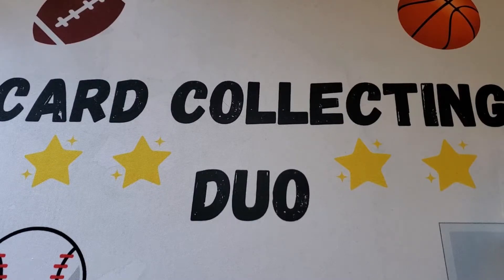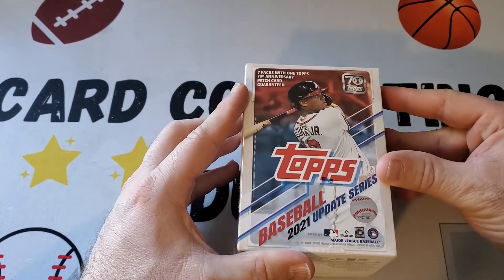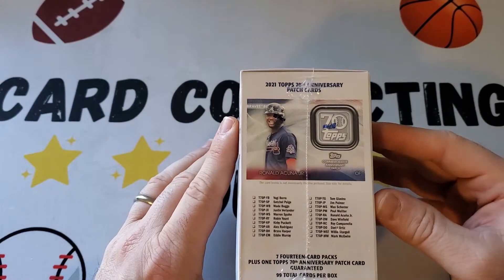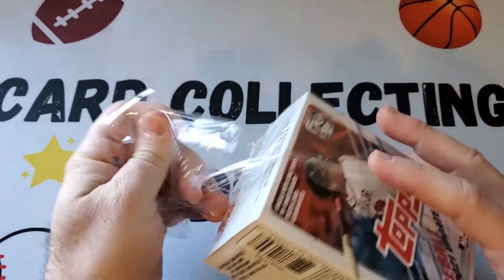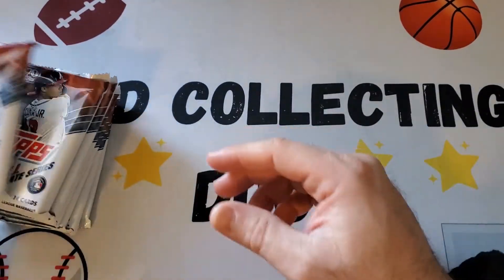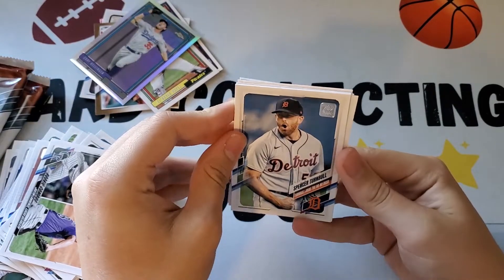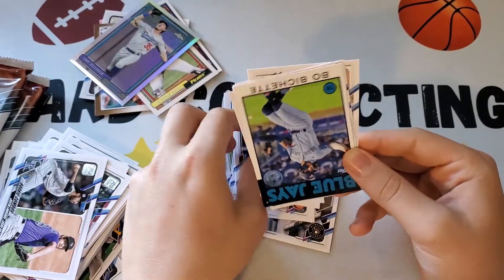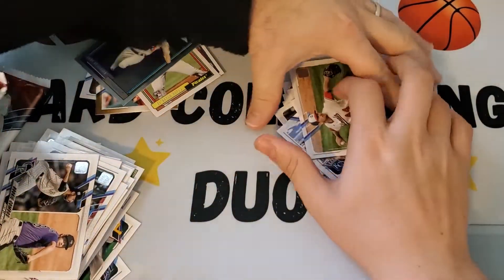Recent release- 2021 Topps Update Series blaster box!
Our first look at blaster box of Topps Update baseball cards. Get some nice rookies and parallels.